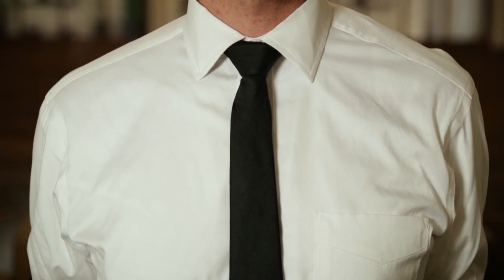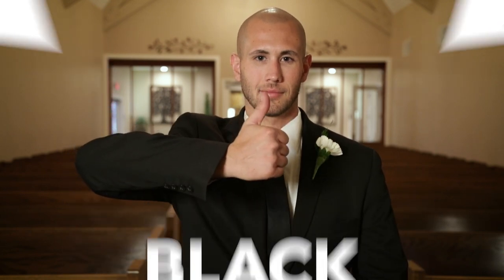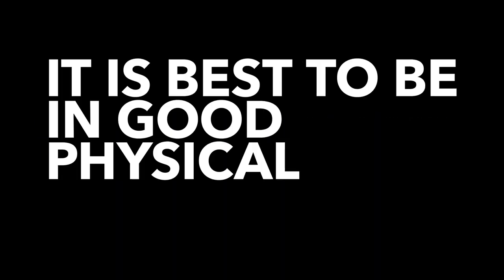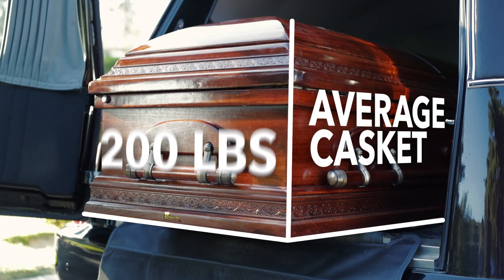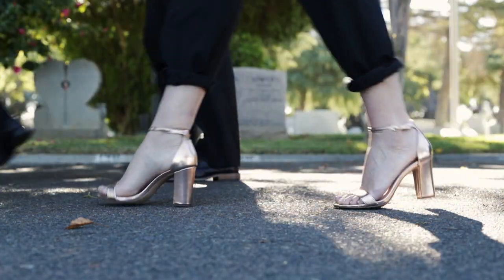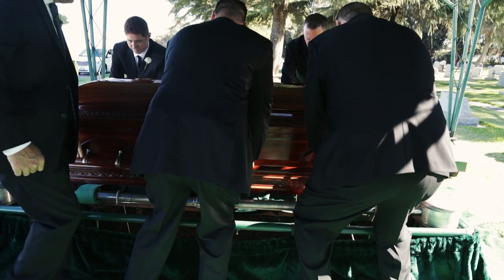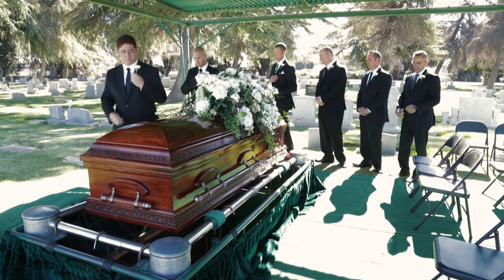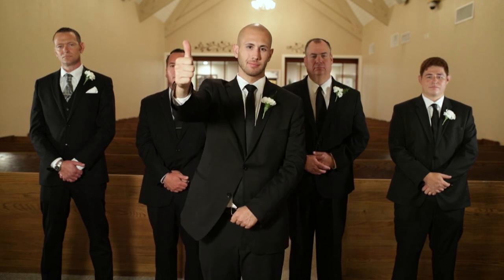How to be a Great Pallbearer!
This video explains in a lighthearted way, everything you need to know about what to wear to a funeral, when you have been asked to be a pallbearer. The video describes the casket, the burial site or grave.

What to expect when attending a funeral service, memorial service or celebration of life. We go over the whole deal in three minutes or less, and you will have the basics on how to lift a casket, how much a casket weighs, and how to walk around a grave safely, while carrying a casket.

We will show the hearse, the grave, church truck, and the casket lowering device.  Our hope is that you will be prepared and feel more comfortable when serving as a pallbearer.